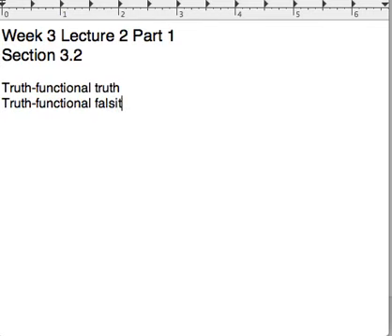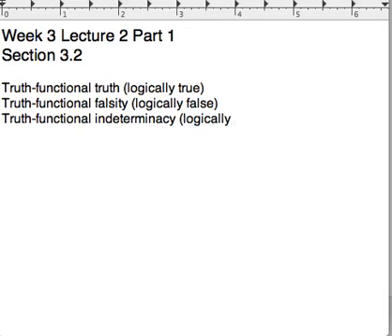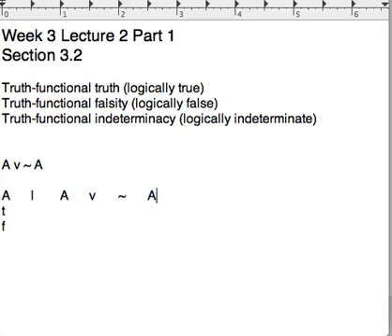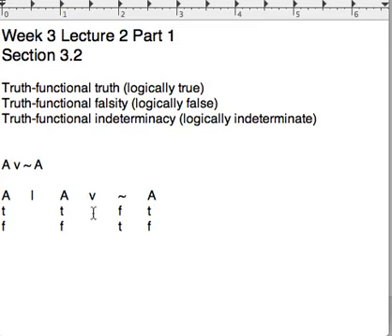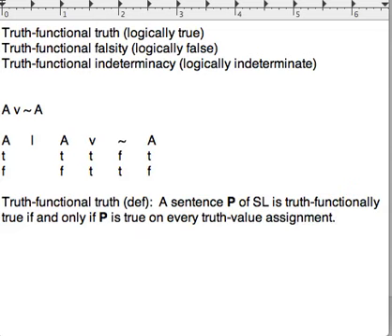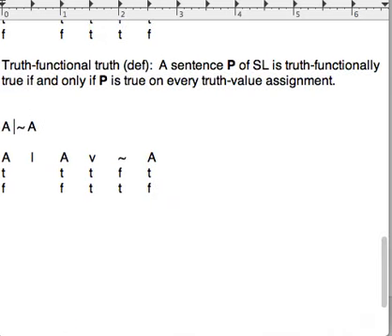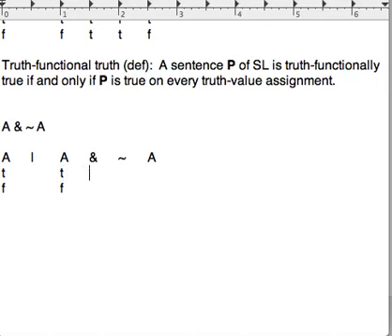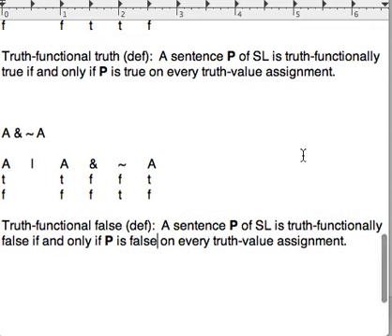PHI12week3lec2part1.mov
We cover truth-functional truth and truth-functional falsity.